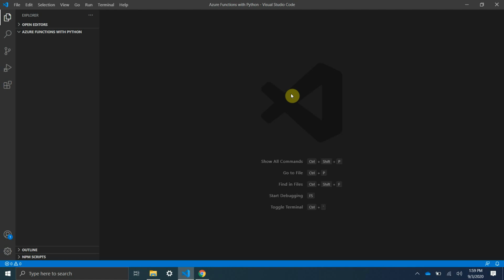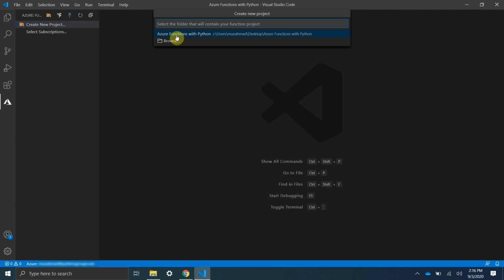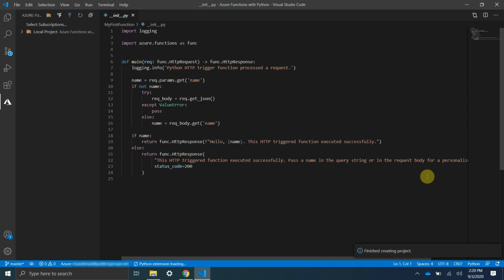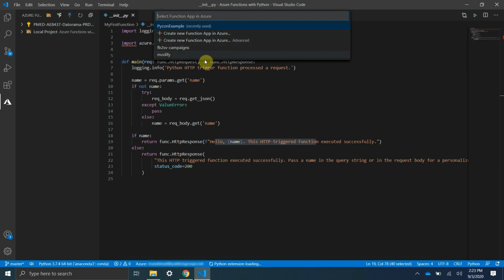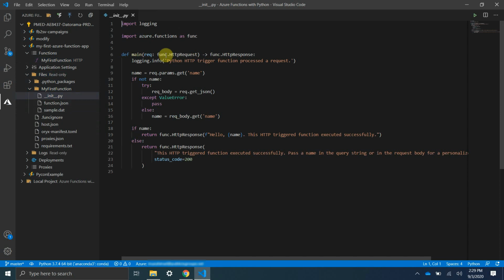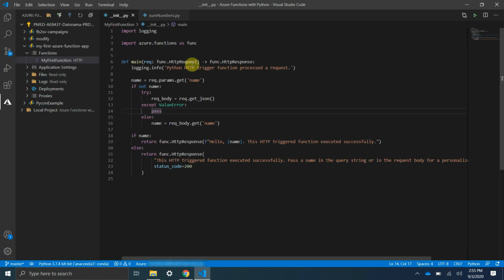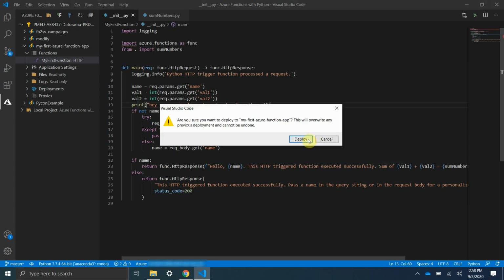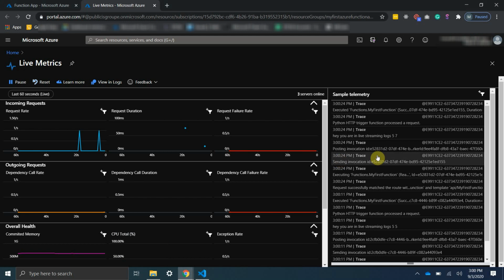Create Azure functions in Python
How to create Azure functions in python?
How to create Azure functions with multiple python files?
What are Azure Functions?

You will learn how to use azure functions with a python programming language. This video will also cover how to use multiple python files and import them in the main file in order to use them in azure functions.